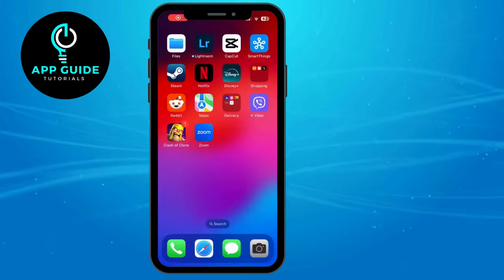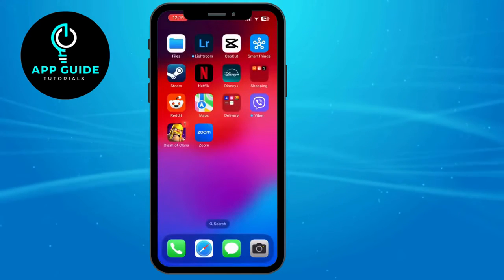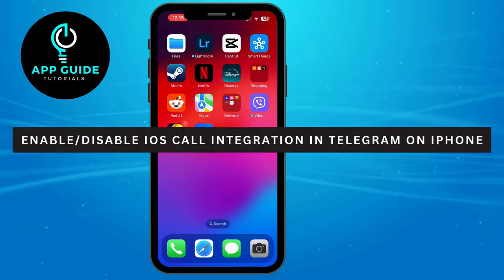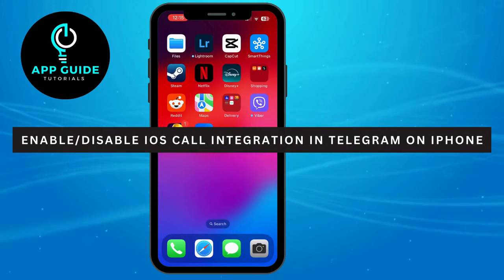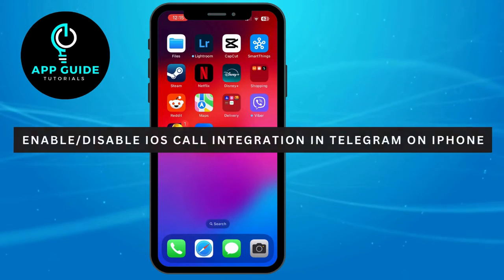How to Enable or Disable iOS Call Integration in Telegram on iPhone | iPhone Tutorial (2027)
Want more control over how Telegram handles calls on your iPhone? This tutorial will show you how to enable or disable iOS call integration in Telegram—perfect for users who want to manage whether Telegram calls show up in the iPhone’s native call log. I’ll guide you step-by-step through the in-app settings.

In this tutorial, you'll learn:
What iOS call integration does with Telegram
Step-by-step instructions to turn this feature on or off
Tips for managing privacy and call history preferences

Take charge of your call settings—learn how to enable or disable Telegram’s iOS call integration in just a few taps.